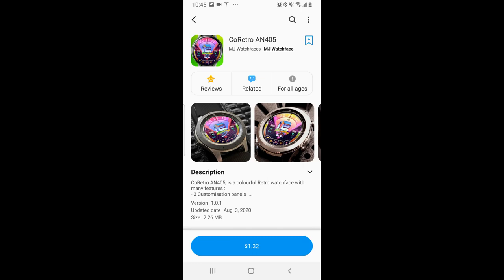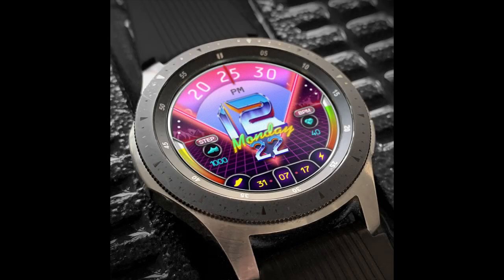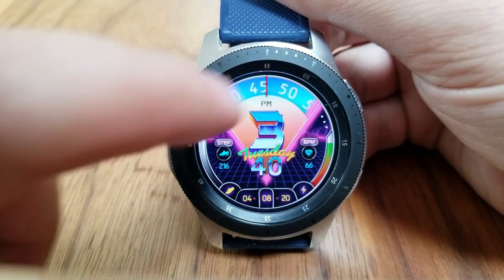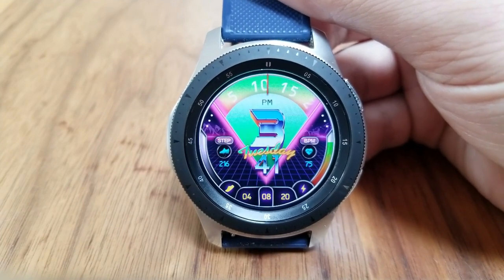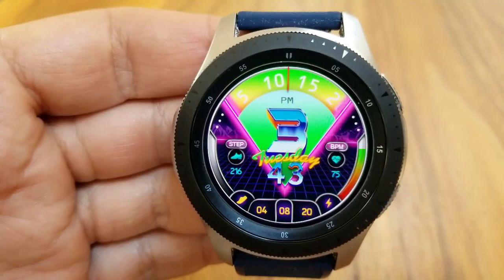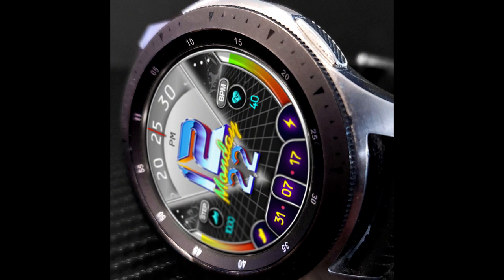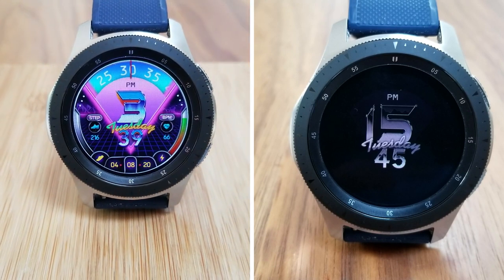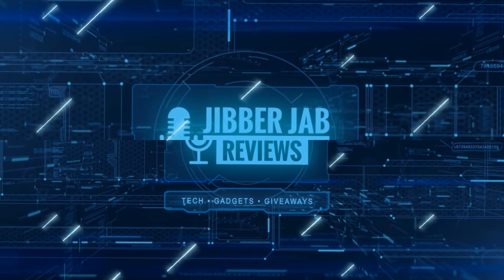Limited Codes to Giveaway! Samsung Galaxy Watch Active 2/Galaxy Watch 3 Face by MJ Watchfaces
50 coupons per country will be given away to viewers of the channel!  Codes are on a first come first serve basis only!

Samsung Watchfaces
Smartwatch